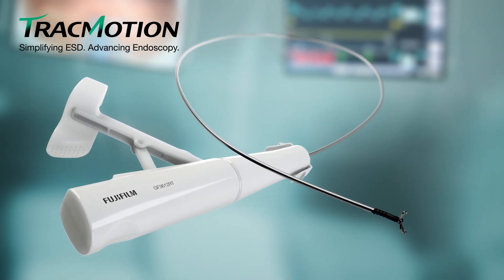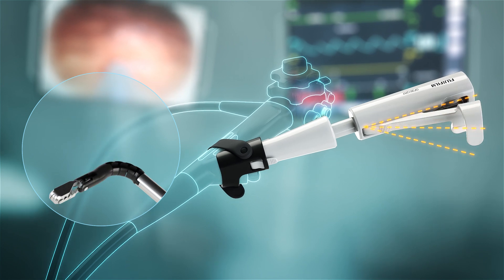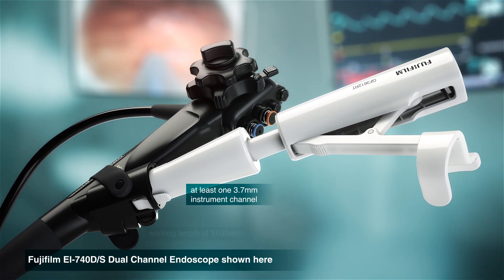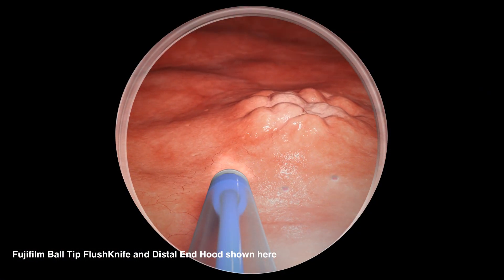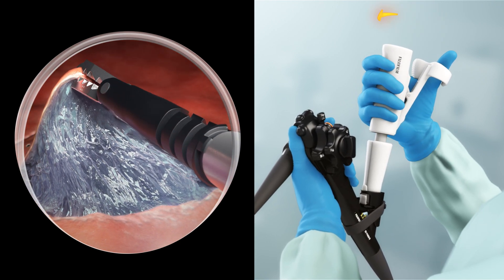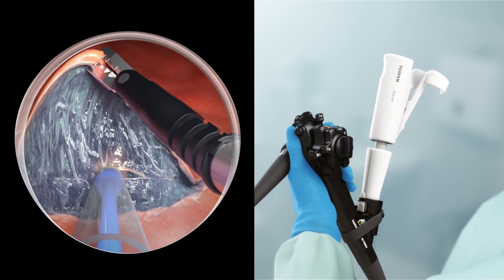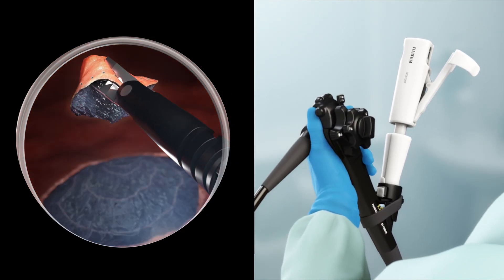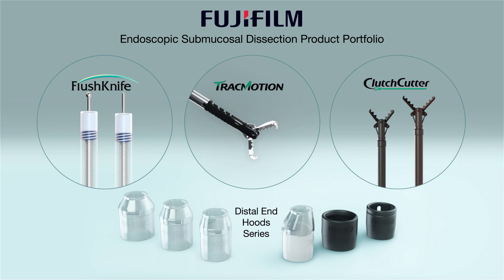Fujifilm's TRACMOTION Retraction Device for ESD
Explore how the unique TRACMOTION 360-degree rotatable traction device from Fujifilm is designed to help simplify endoscopic submucosal dissection (ESD) procedures. Enabling control to grasp and regrasp large lesions can help simplify the process and potentially reduce ESD procedure time for the endoscopist. TRACMOTION's intuitive design allows the physician full control during the procedure with simple, single operator movements, all to enhance visualization and procedural performance.